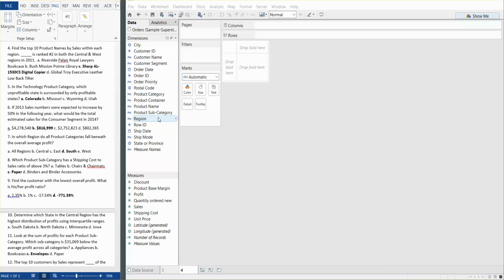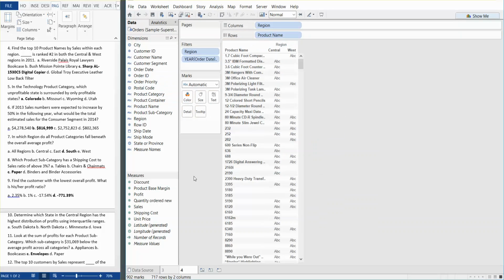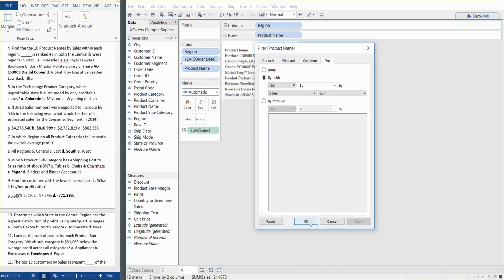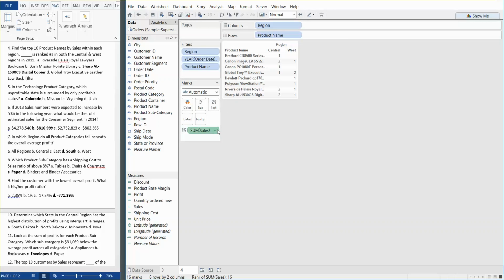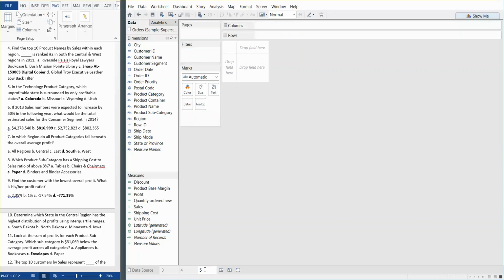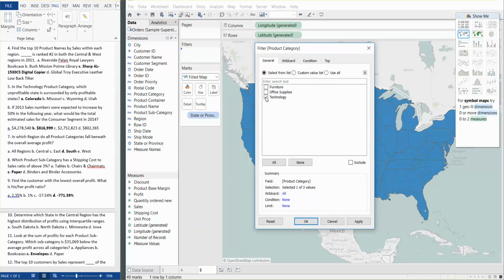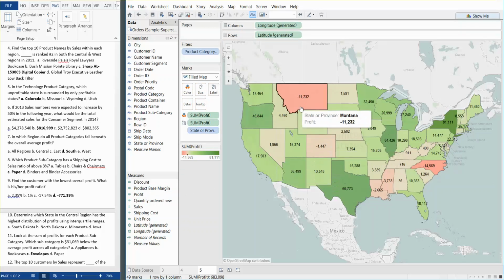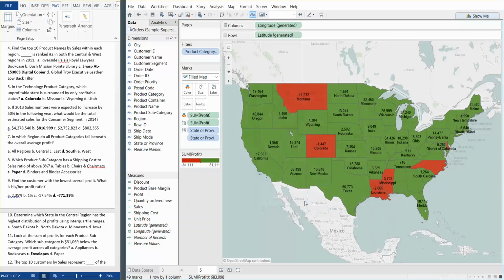Tableau Desktop 9 - Sample Questions #4-5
Series of 5 training videos that go over the sample questions that tableau provides to help you prepare for the Tableau 9 Qualified Associate Certification. Each video goes over a few questions; the videos are broken up into several sessions to allow the view to focus on each question. Explanations are detailed and slow-paced so that viewers are able to follow along. Here is the link to the prep guide (which also includes a link to the sample data source, as well as the sample questions